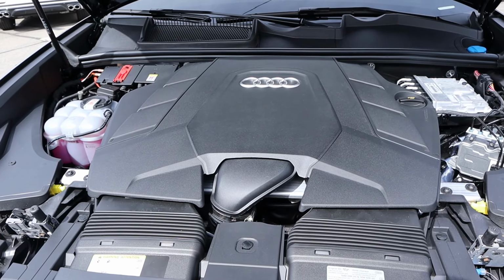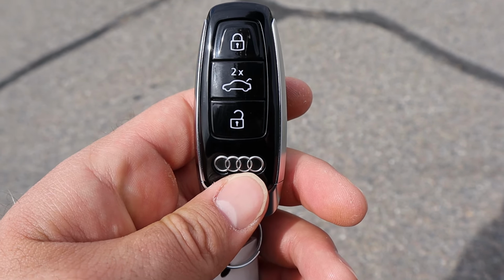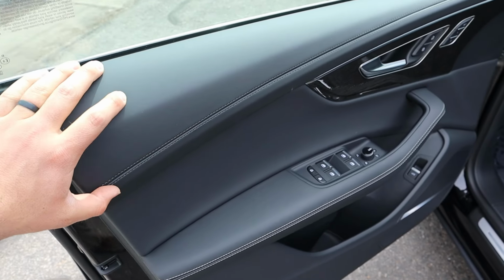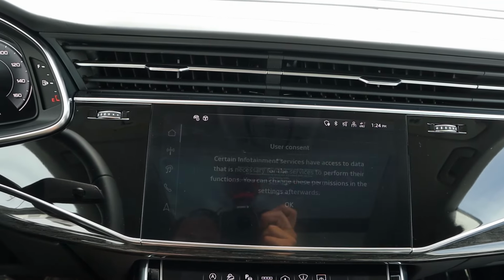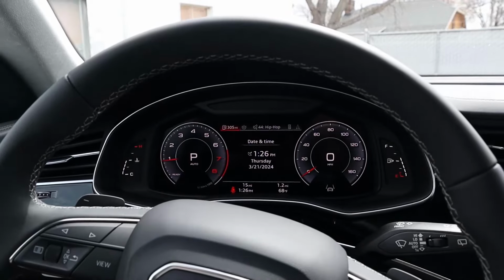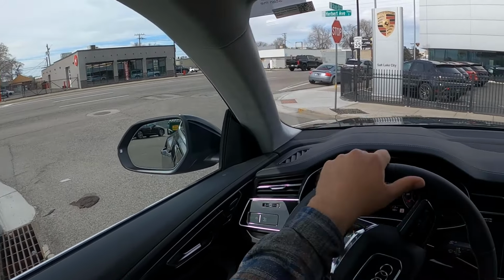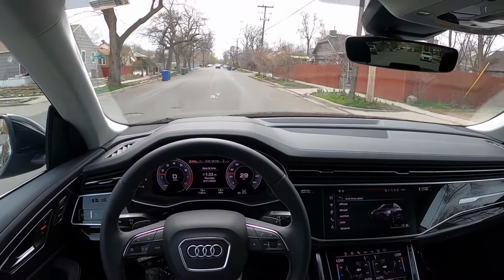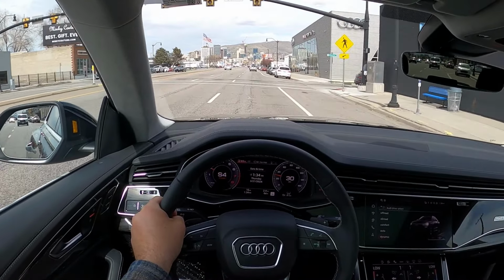2024 Audi Q8: Better Than A Porsche Cayenne?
Today I drive and review a 2024 Audi Q8!